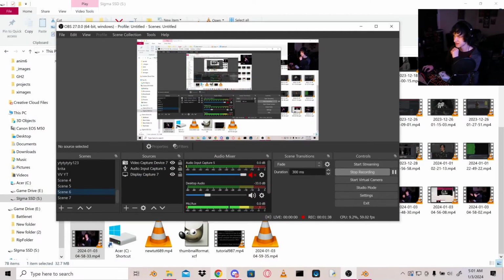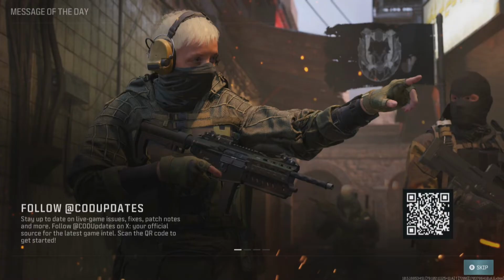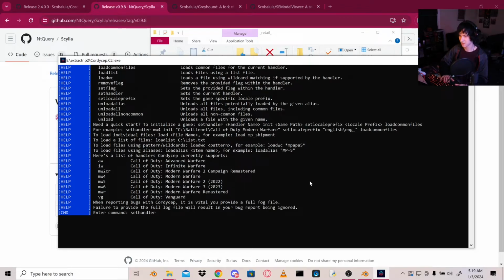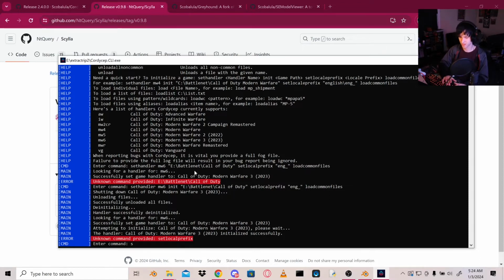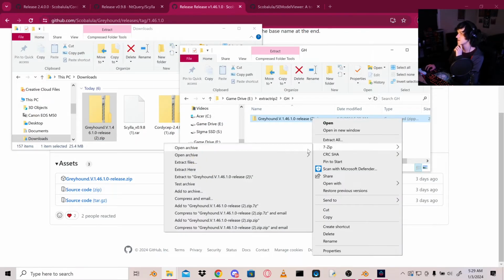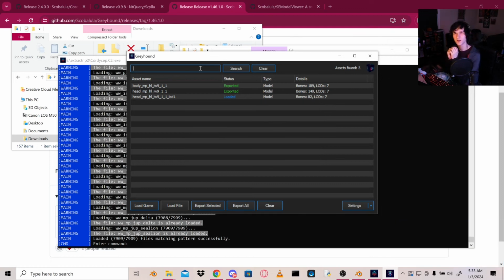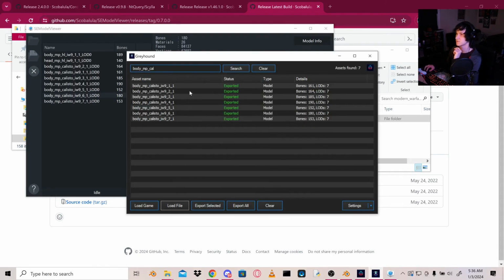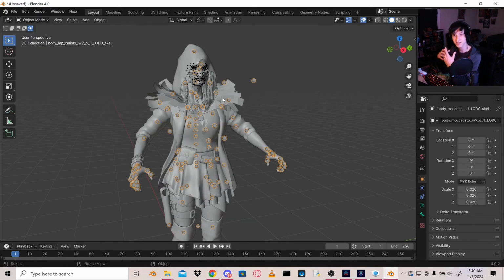How to Extract Files from Warzone and Other Modern Call of Duty Games: Cordycep Tutorial - Blender